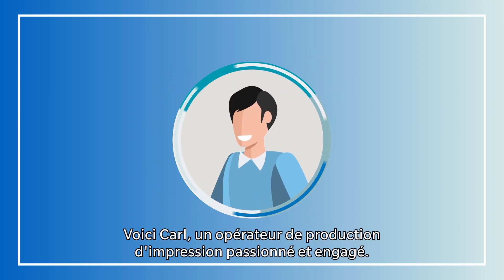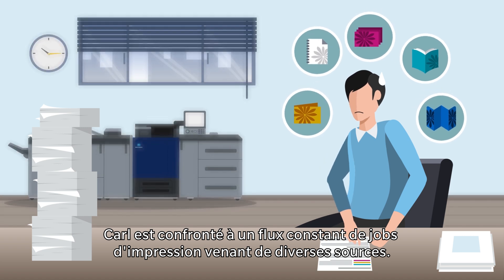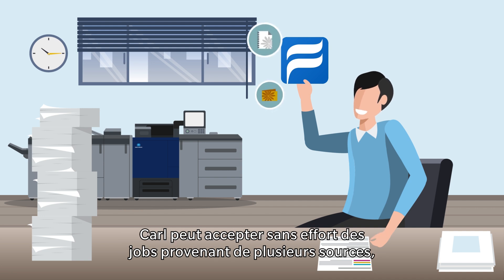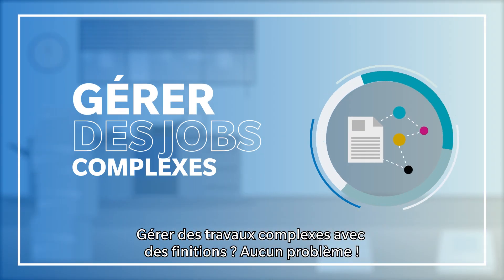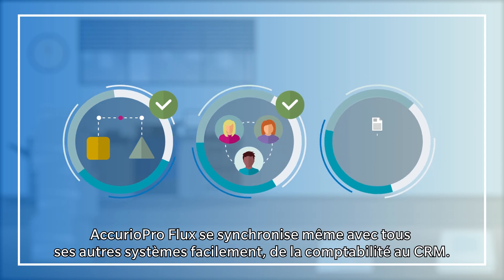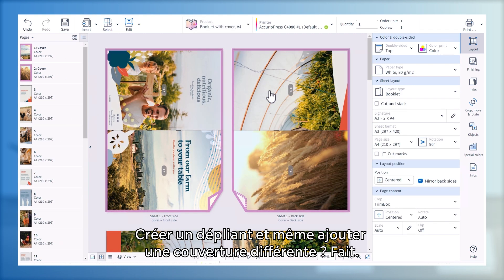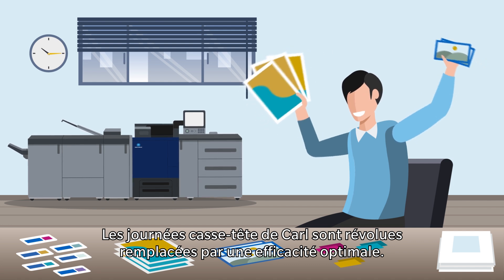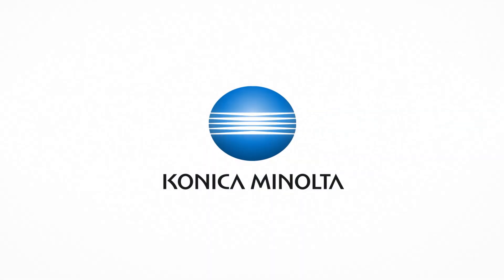Tutoriel d’utilisation - Accurio Pro Flux v10 – Konica Minolta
Découvrez dans ce tutoriel comment maîtriser Accurio Pro Flux v10 de Konica Minolta. Apprenez à optimiser vos flux de production d’impression, à automatiser vos tâches et à gagner en efficacité avec cet outil puissant. Suivez nos conseils étape par étape pour tirer le meilleur parti de notre solution professionnelle.

Notre équipe d'experts saura répondre à toutes vos interrogations.